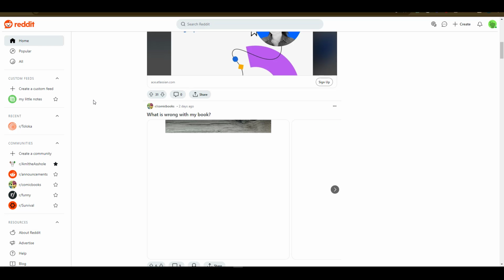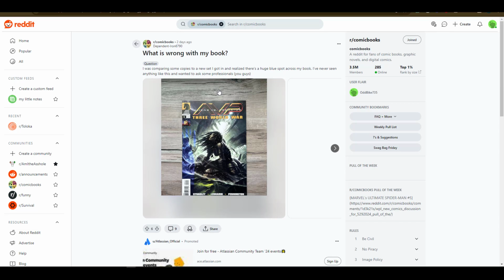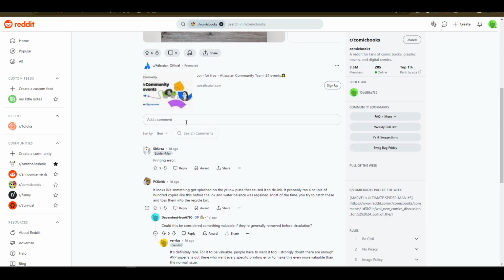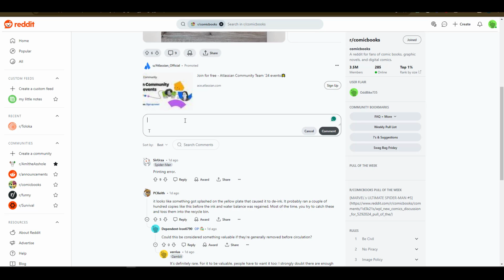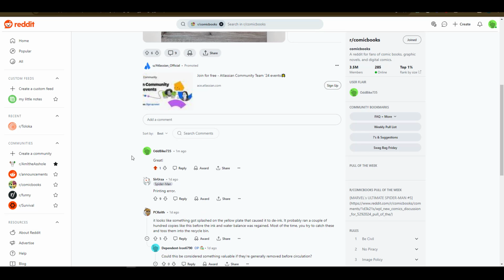How to Comment on Reddit? ( Simple)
How to Comment on Reddit?

In this video I'll show you  How to Comment on Reddit?. The method is very simple and clearly described in the video. Follow all of the steps & How to Comment on Reddit